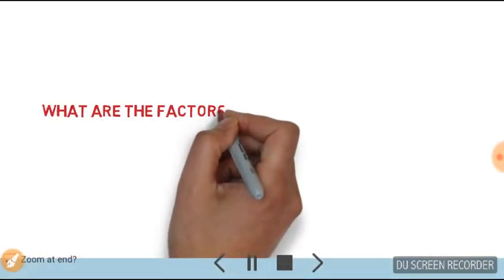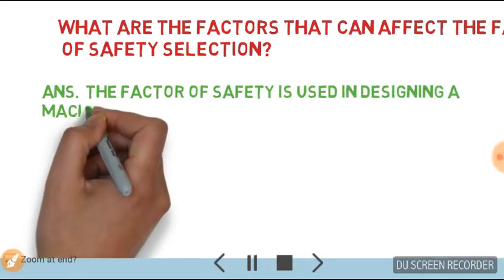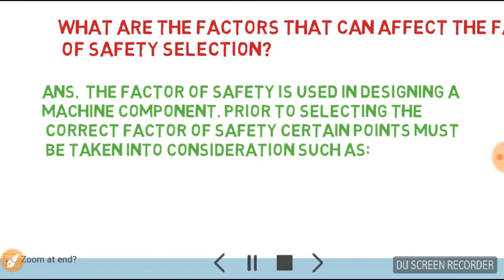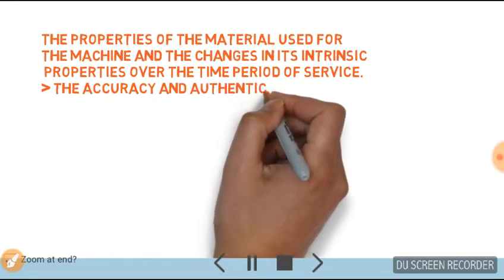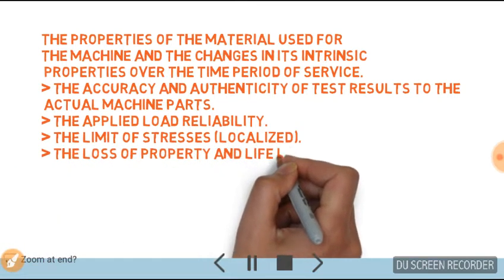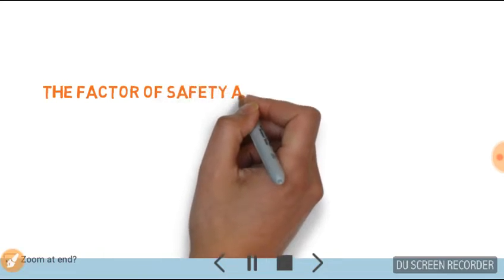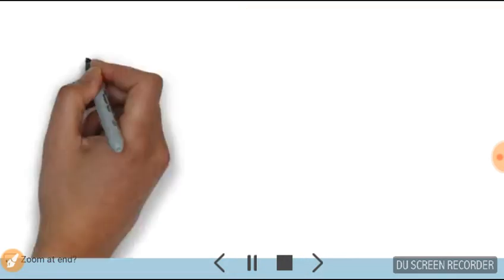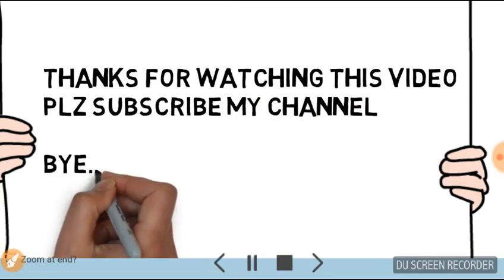what are the factor that affect on FOSfactor of sefty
for mechanical intwerview purpose..